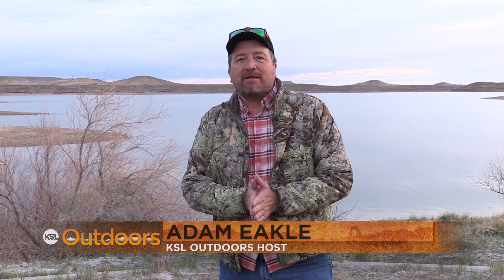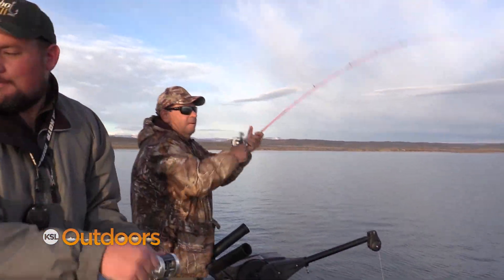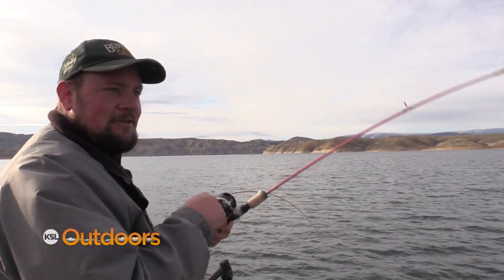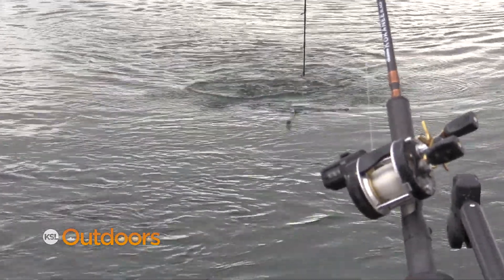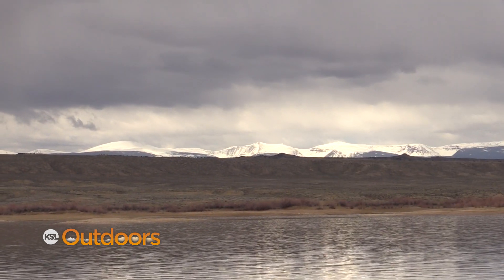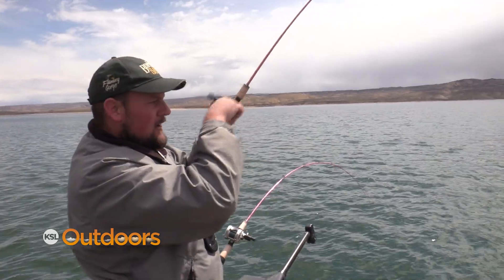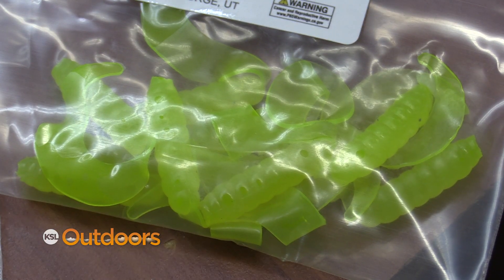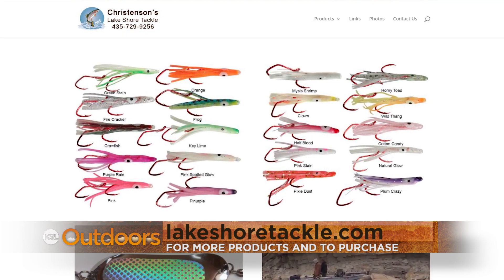Spring Kokanee Fishing at Flaming Gorge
Kokanee fishing can be hot in the spring at Flaming Gorge. So we joined Colton Christenson from Christenson's Lakeshore Tackle and Ned's Tackle Box to target those silver bullets. Colton's lures did the trick as we caught our limit of kokes before noon on Lakeshore Tackle's pink squids and Sun Jelly Dodgers. Plus, we take a look behind-the-scenes at this small husband-and-wife tackle business, located in Manila, Utah.